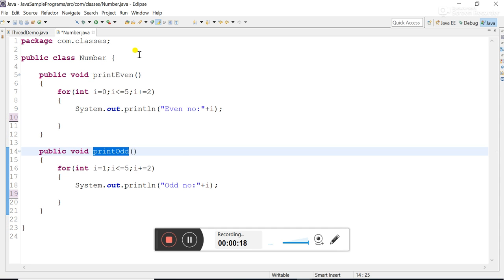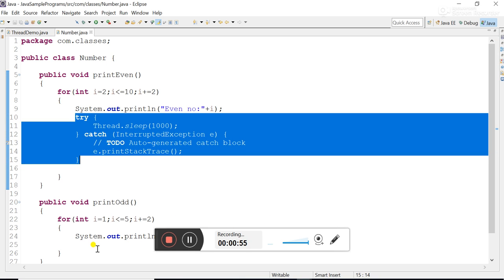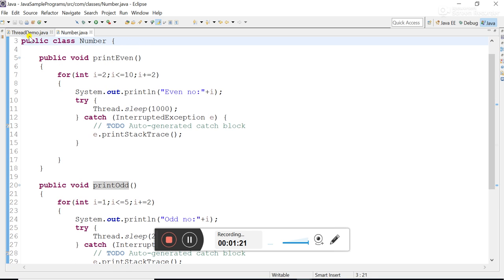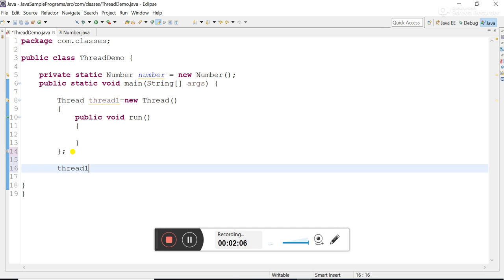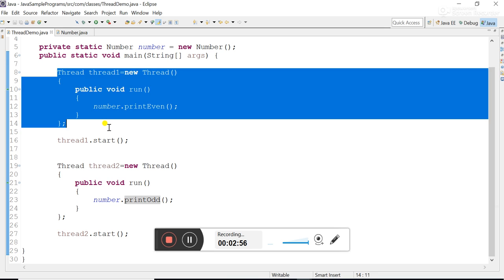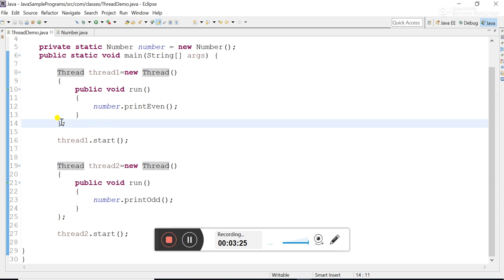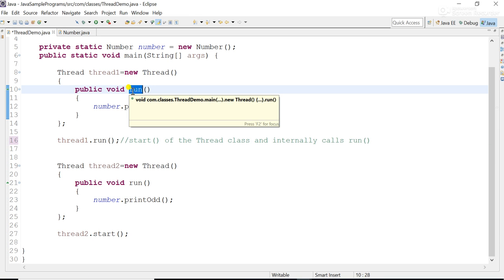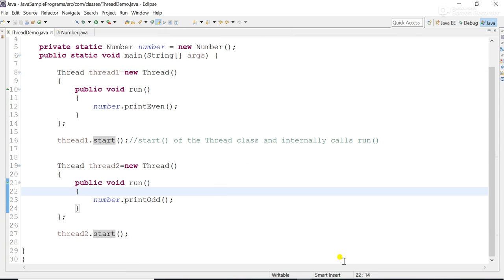Java Threads Part1